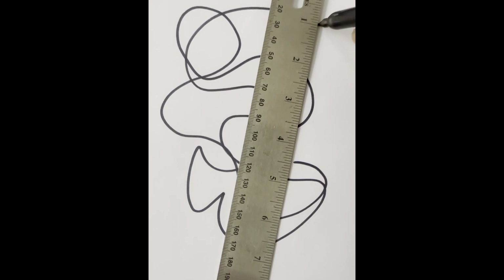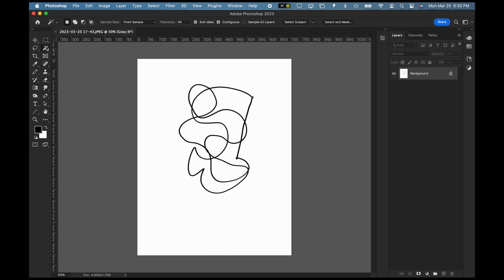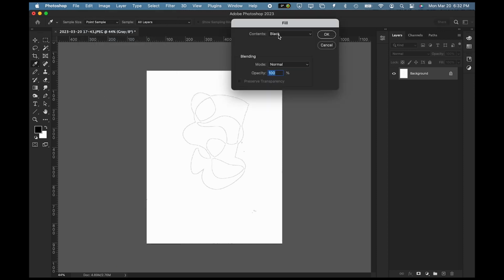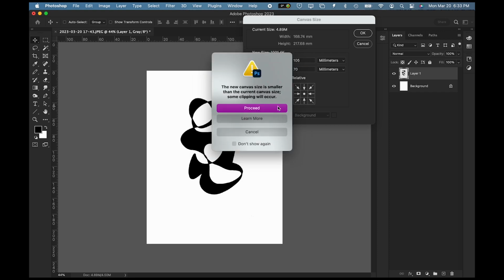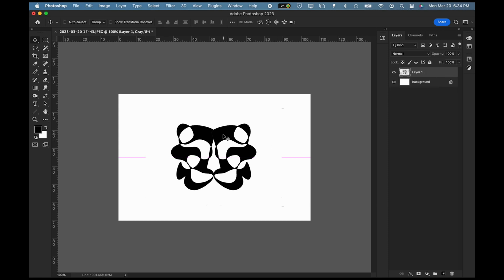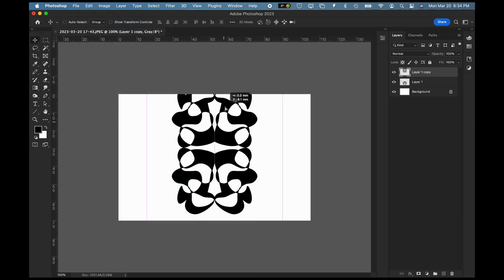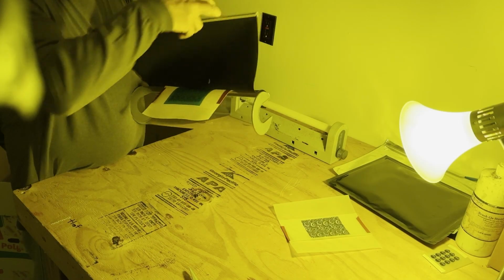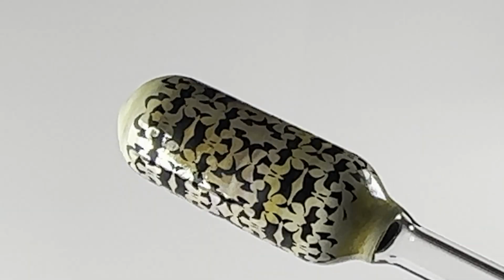Creating Seamless Patterns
This video is about how I create seamless patterns for my photomasks that I use to etch on my glass. This video is mostly about how to use photoshop, but other image editing software will work as well. I cover making the masks themselves in the previous video.

Kit Paulson's bandana - @kitpaulson on instagram.